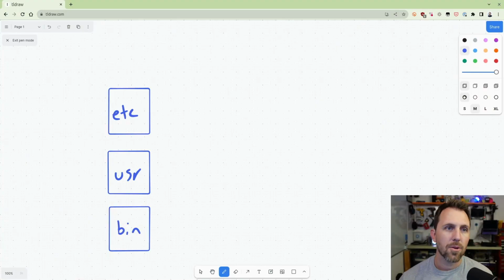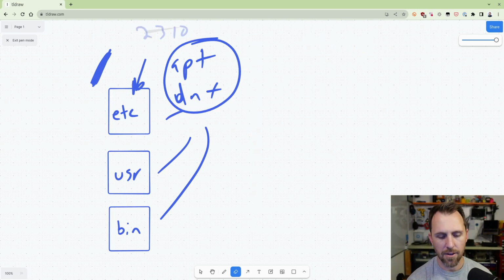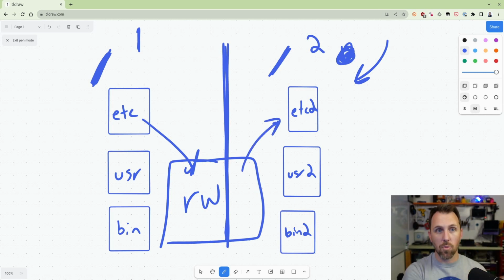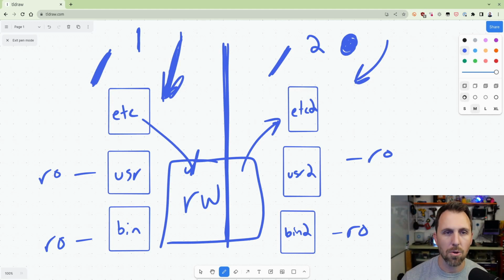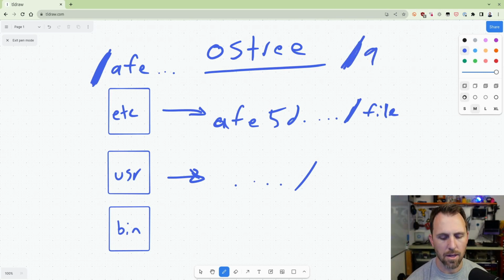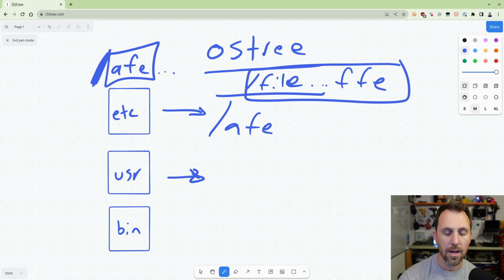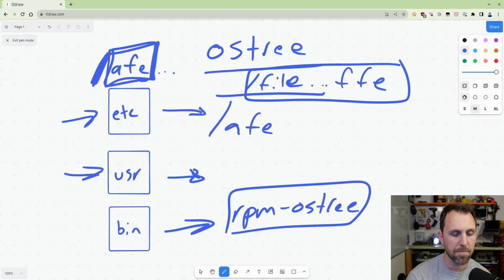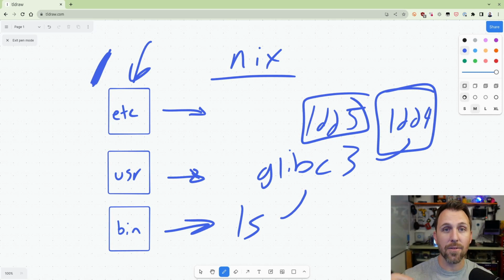OStree vs. AB root vs. nix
Which partition layout and system upgrade pattern is best for you? Justin covers how they work at a high level

0:00 - Traditional filesystem
2:25 - Rolling release
3:19 - abroot
6:39 - ostree
12:30 - nix